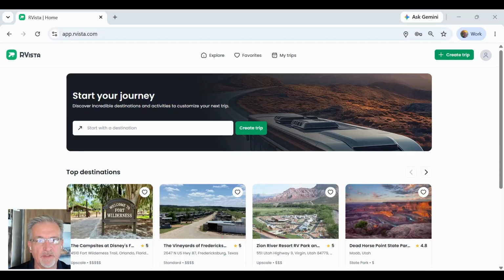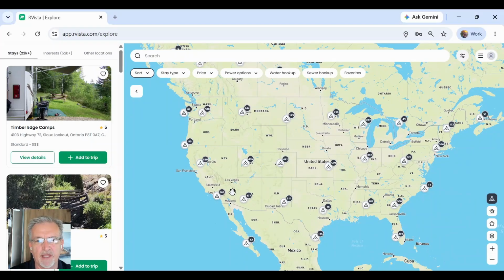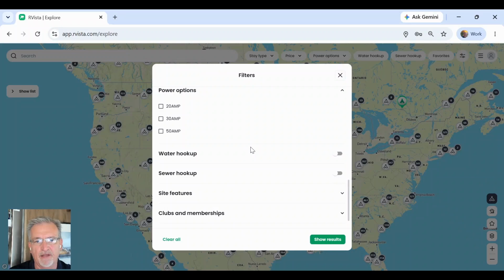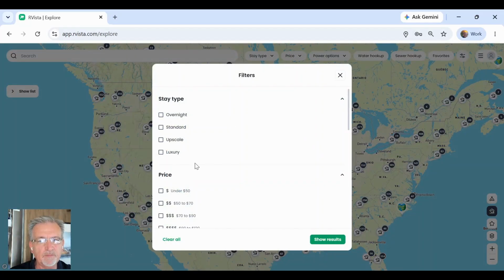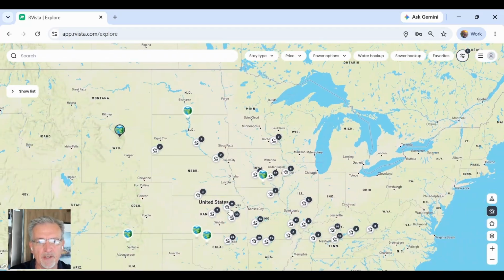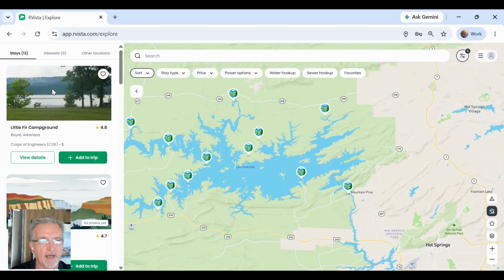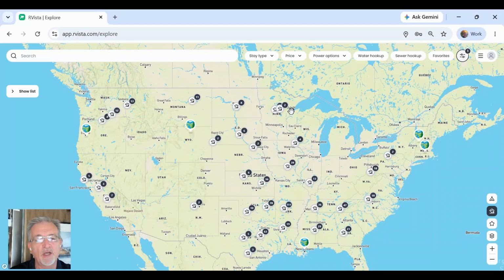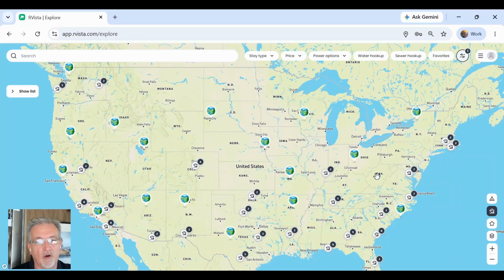COE Campgrounds (Corps of Engineers): Find Them FREE with RVista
Looking for Corps of Engineers (COE) campgrounds?

In this video, I show you how to use RVista's FREE version to find COE campgrounds across the United States using an interactive map. You'll learn how to search, browse campground details, and add locations directly to your RV trip plans.

Corps of Engineers campgrounds are some of the most popular RV destinations in the country, often located on lakes and reservoirs with spacious sites, beautiful scenery, and affordable rates.

RVista currently includes hundreds of COE campgrounds, making it easy to discover new destinations while planning your next RV adventure.

Plan smarter RV adventures with RVista:

RVista.com

Available on:
• iOS
• Android
• Web